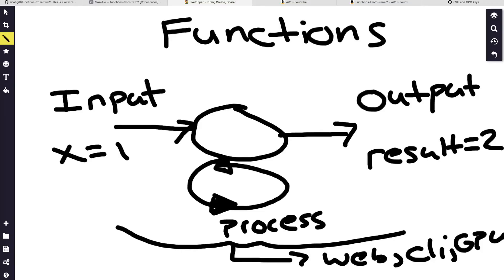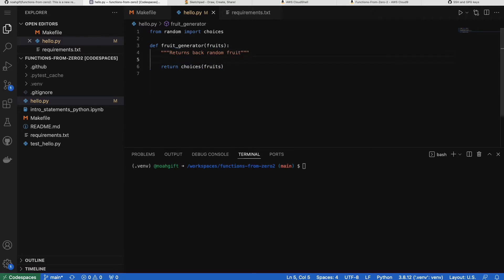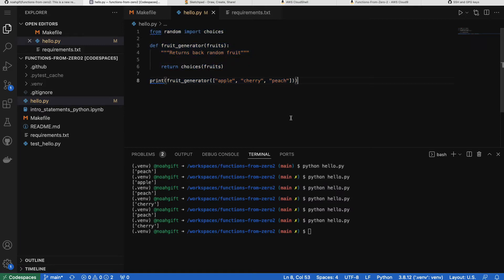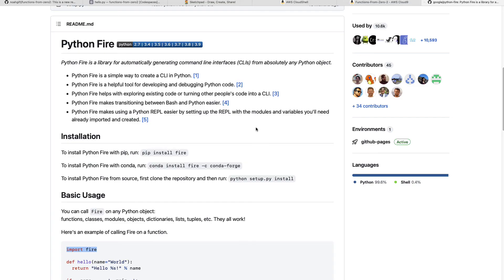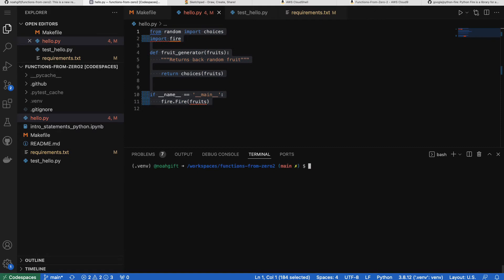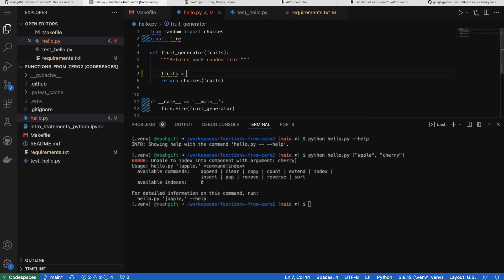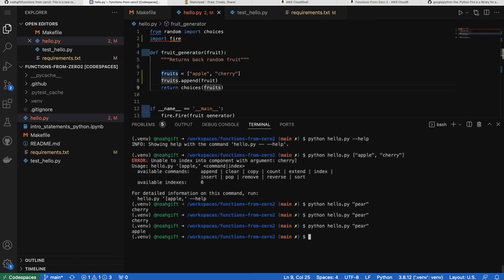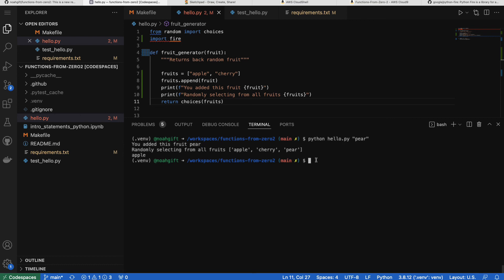Quickstart Python Fire Command Line Interface (CLI)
Learn to build a Python Fire Command Line Interface (CLI)
00:00 Intro
00:27 Build Function to randomly generate fruit
01:45 Test out the function
02:31 Read Python Fire Documentation
03:00 Install Python Fire
03:40 Build Python Fire CLI
05:00 Invoke Python Fire Help Menu
05:22 Refactor Python Fire CLI
06:06 Test out the CLI with fruits